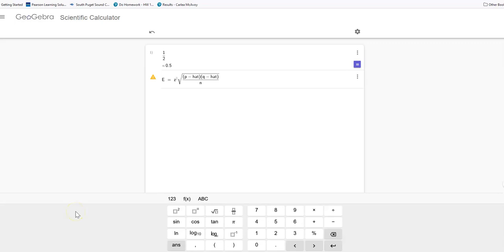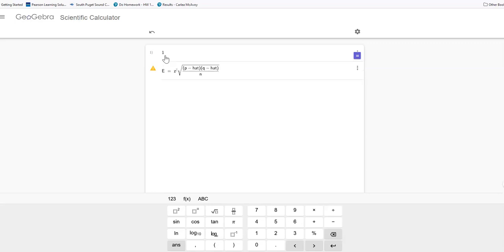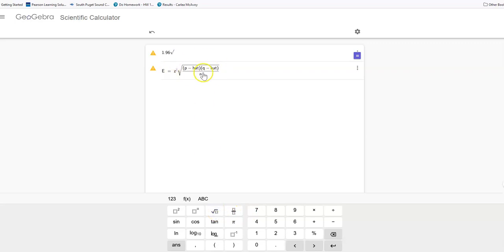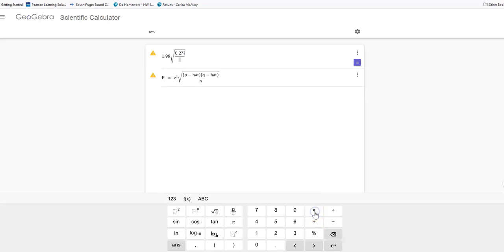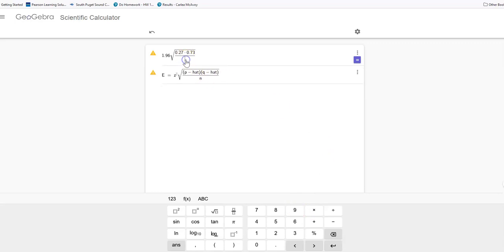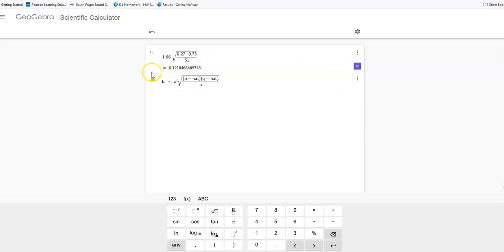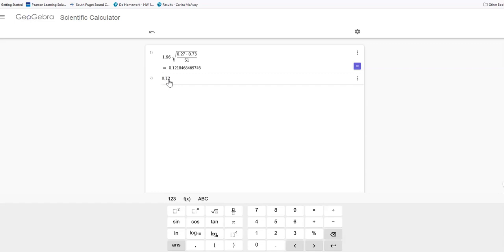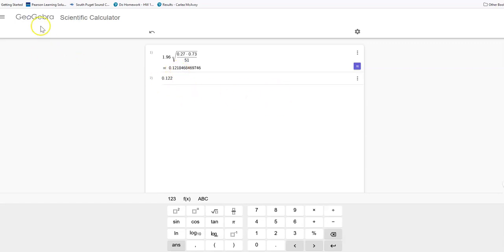GeoGebra - Margin of Error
Evaluate the Margin of Error formula by substituting the values in GeoGebra.